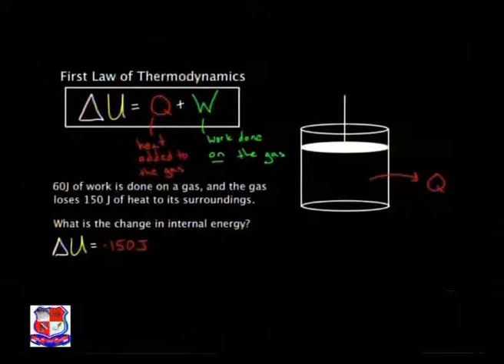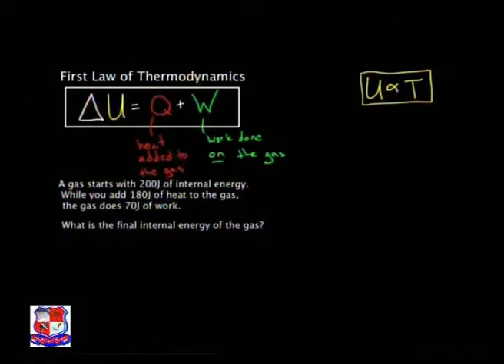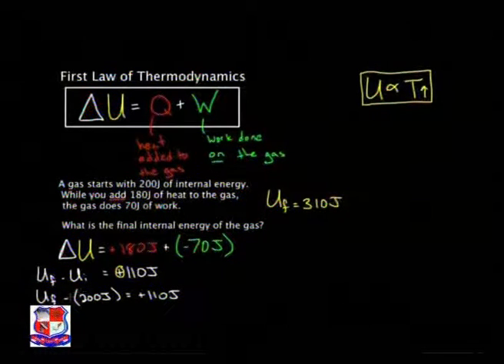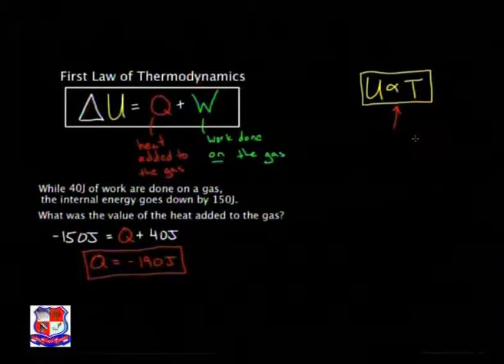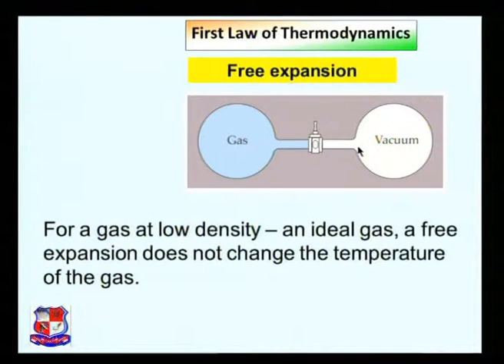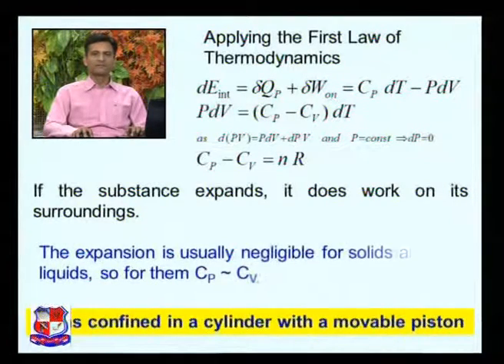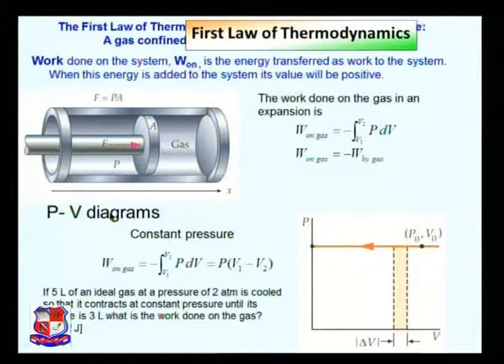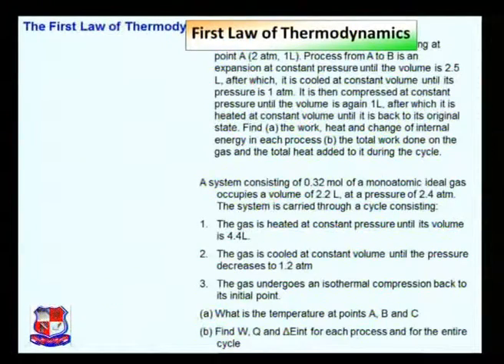Sunil Sonigra Elements of Mechanical Engineering Introduction 3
Sunil Sonigra- Government Polytechnic, Rajkot- Elements of
Mechanical Engineering- Introduction- Statements of Zeroth Law and First law with its applications using Cognifront's Classroom Assistant 2014.